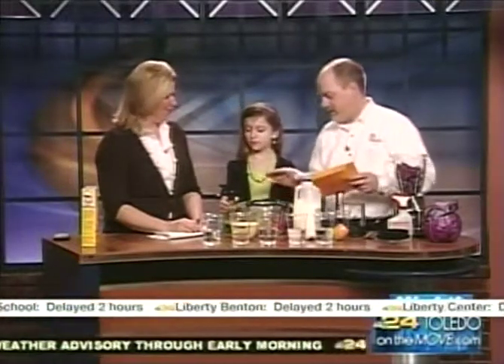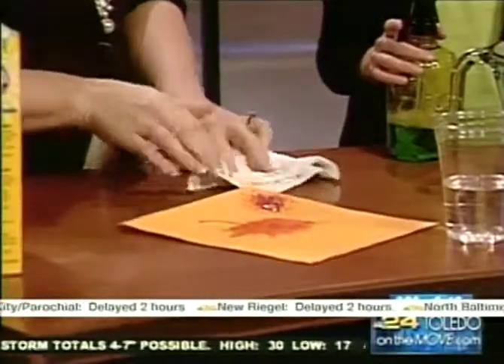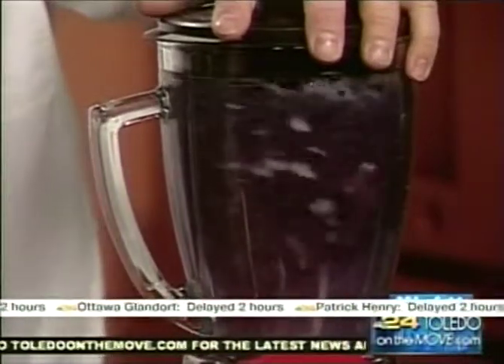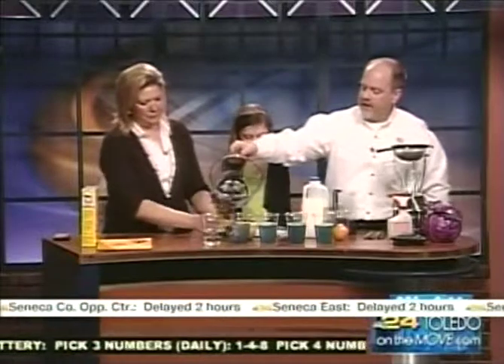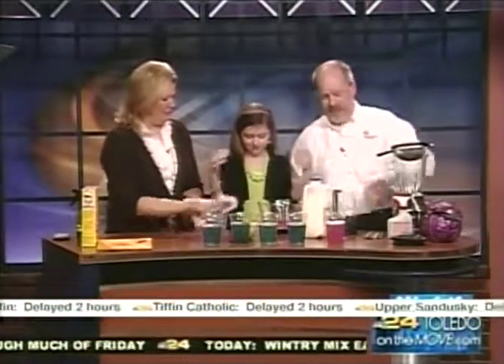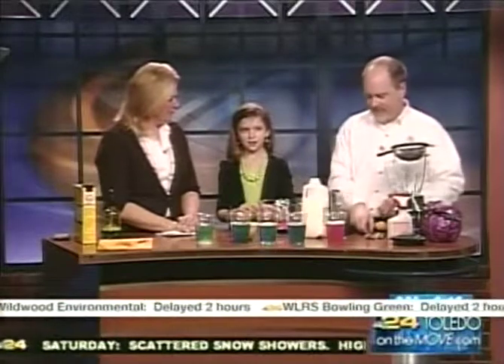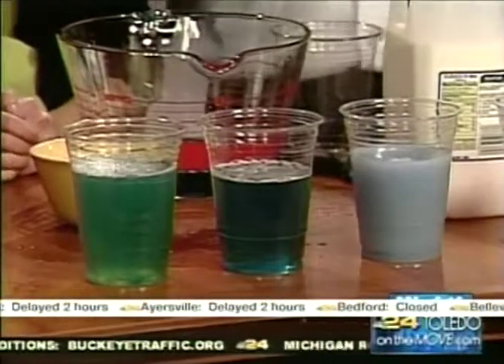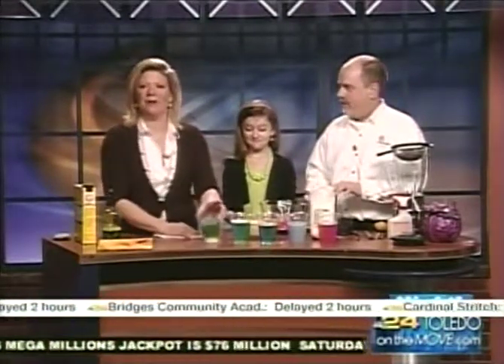Cabbage Juice Indicator Chemistry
Acid-base indicators provide a great platform for a variety of at home chemistry experiments that anyone can do. One of the simplest indicators that is readily available is red cabbage. The colored pigment that gives the cabbage it color is a natural acid-base indicator. The red color of cabbage comes from a molecule called anthocyanin. This naturally-occurring dye changes its color depending on the the presence of an acidic or alkaline (basic) substance.

Many other foods contain anthocyanins, including cranberry juice, black currants and strawberries. Some flowers such as hydrangea also contain anthocyanins, and this makes their color sensitive to the acidity of the soil in which they grow.